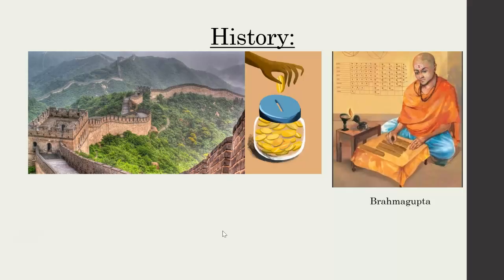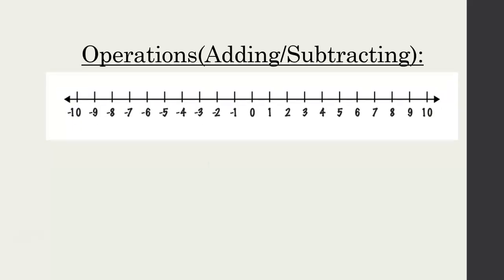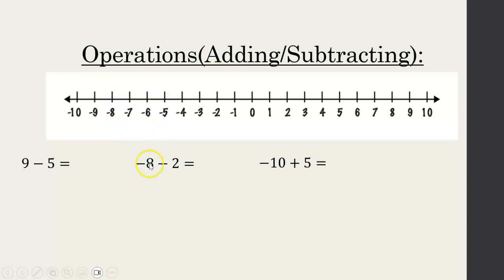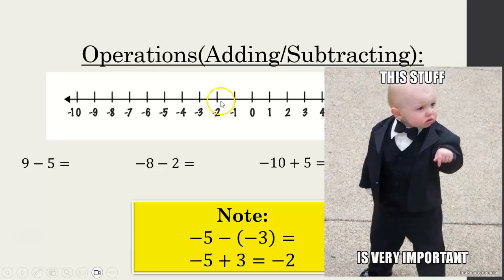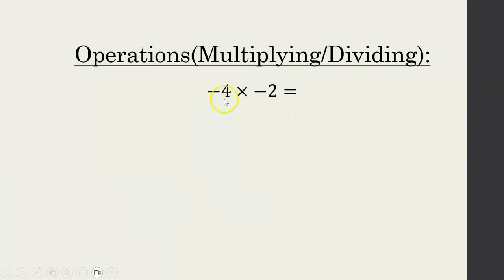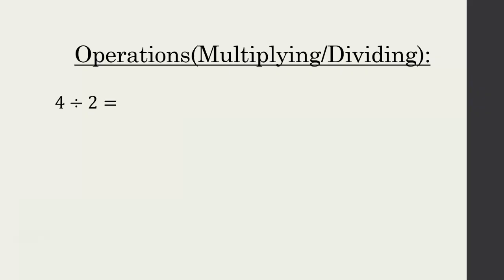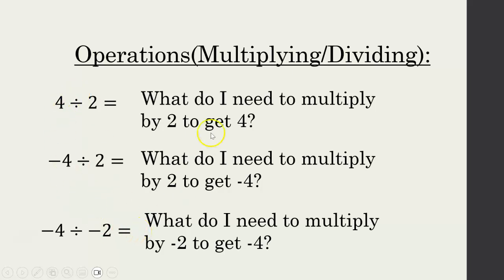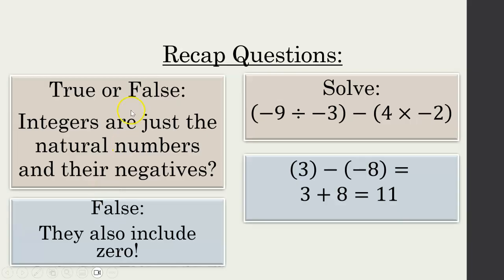(JC: Intro) Integers and operations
A junior cert introduction to integers and their operations.